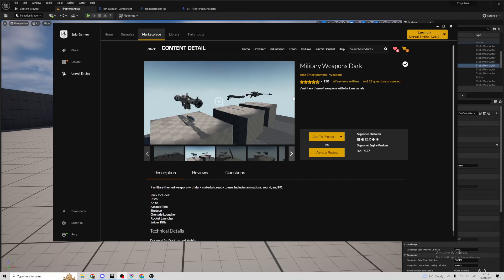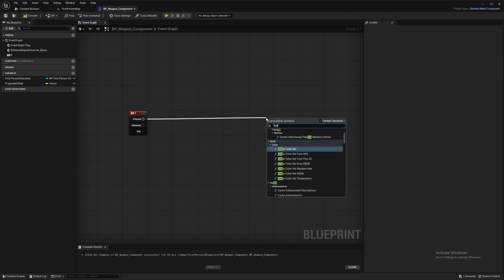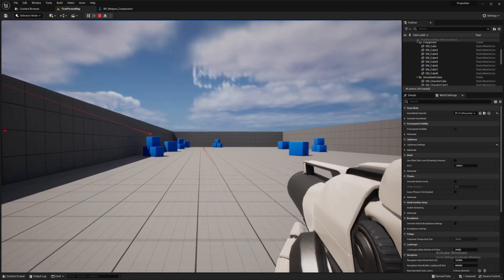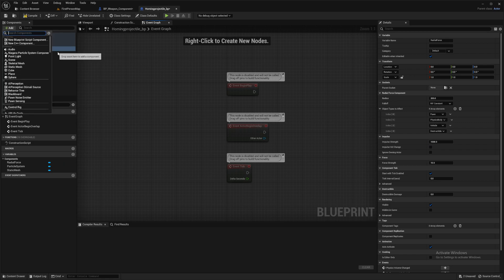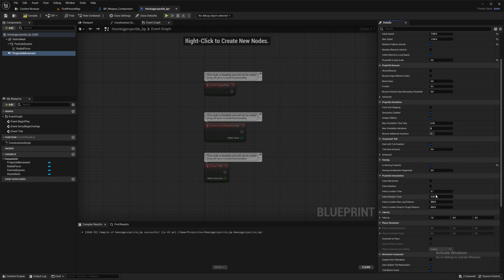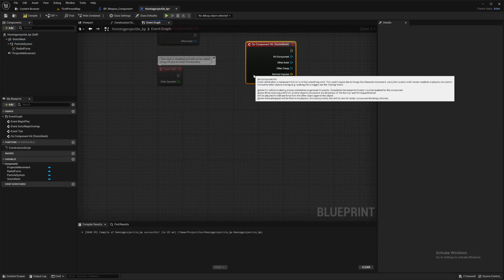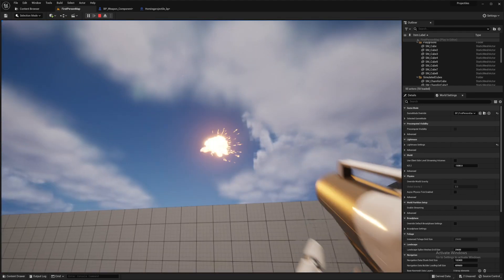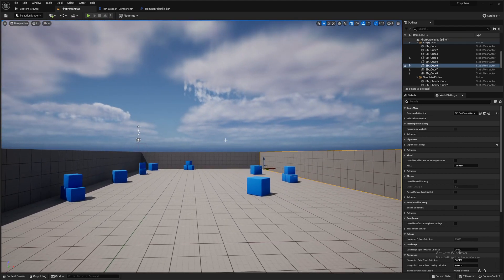Unreal Engine 5 Projectile Tutorial: Homing Rockets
In this tutorial we'll be creating a Homing Rocket with the first person template of UE5 using a free asset pack from the marketplace. This projectile doesn't cause any damage as there are multiple ways to implement that and it can be very project specific.